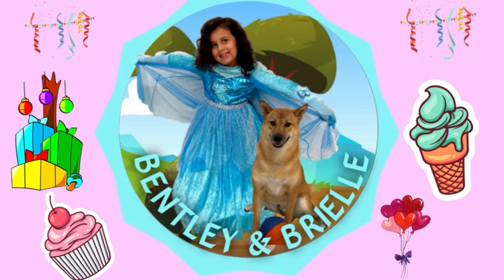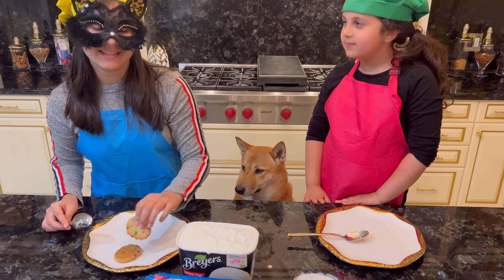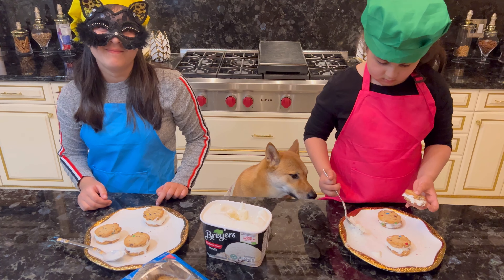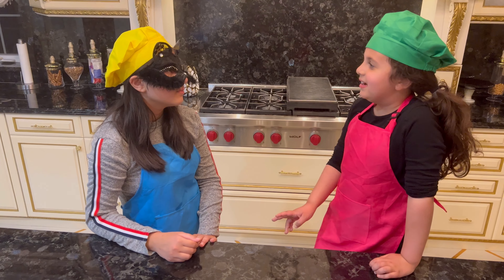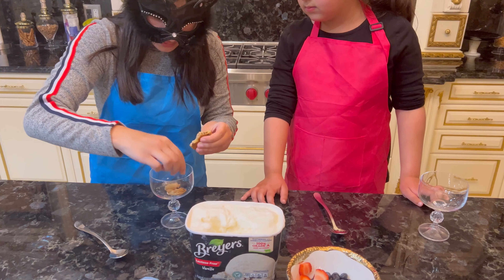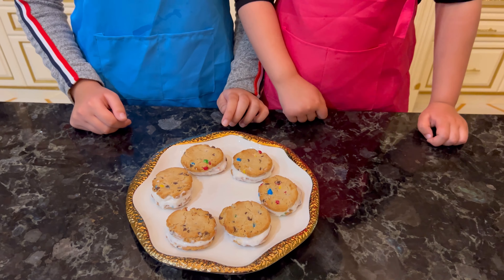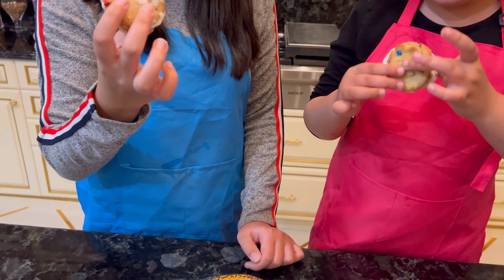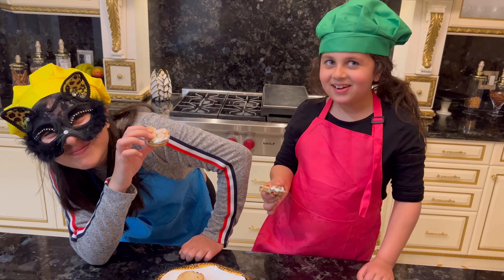Ice Cream Sandwich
Brielle and Khloe Make Ice Cream Sandwich and Bentley gets to try it